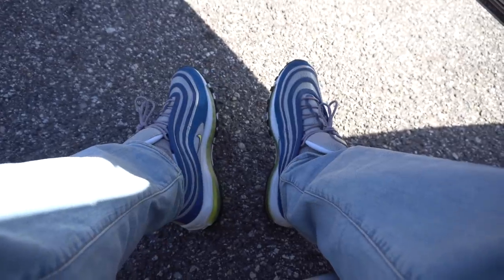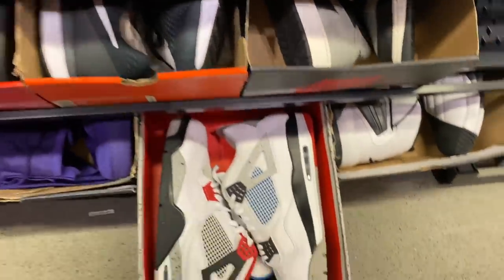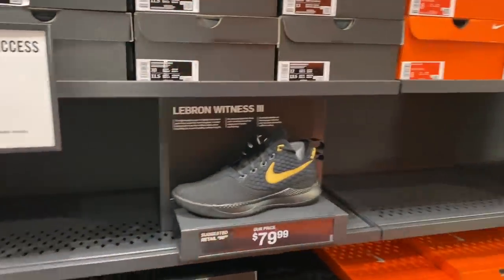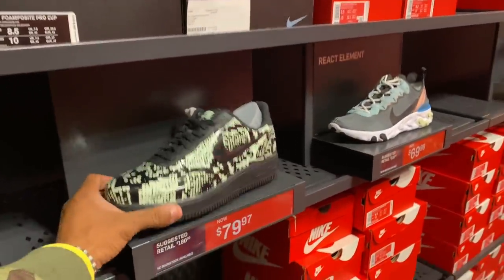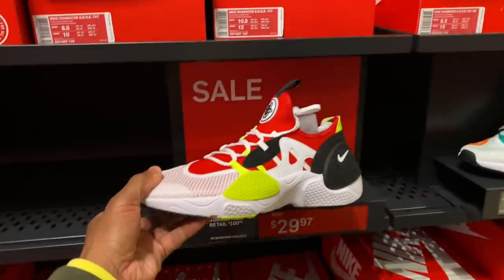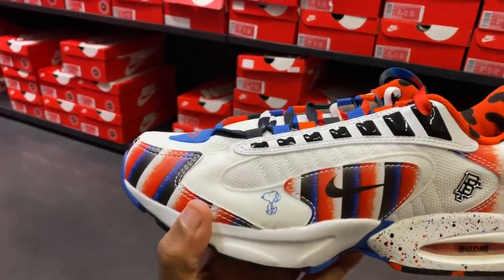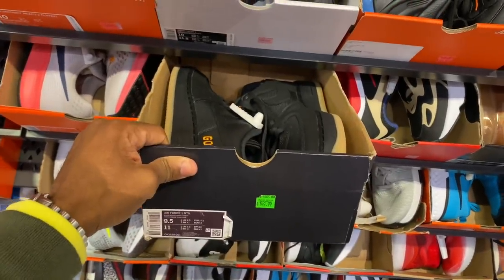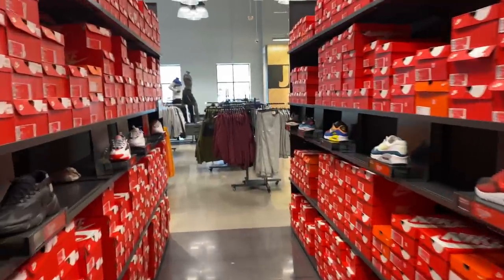I NEED THESE IN MY SIZE!!!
You got to love the effort I put into these videos. I drove clear across town in the morning to see what Nike Outlet in Winter Garden had in the building. To my surprise I was very stunned to see some shoes I thought sold out months ago on SNKRS APP, are available with a full size run. Peep the video.

Username: Fawhall